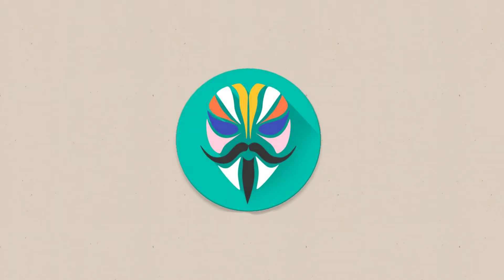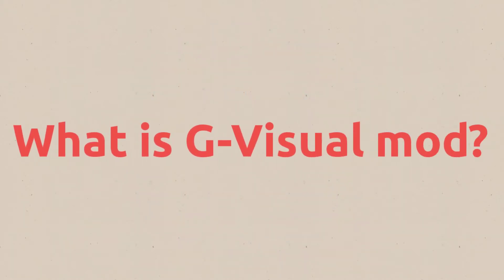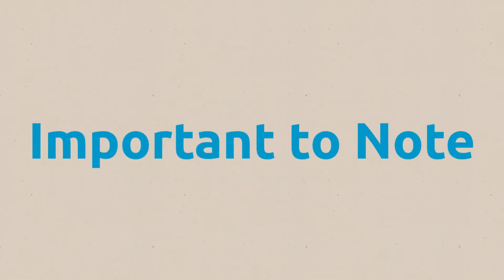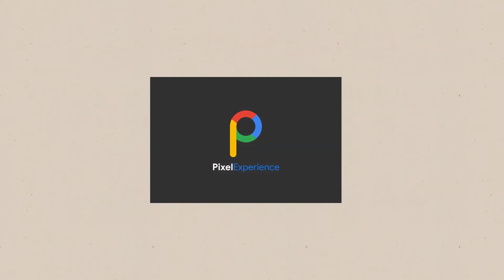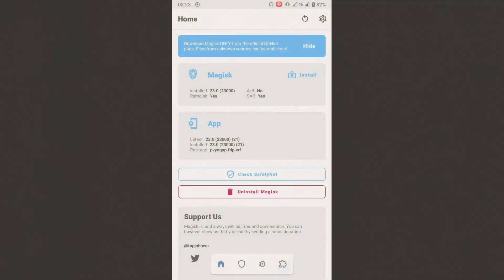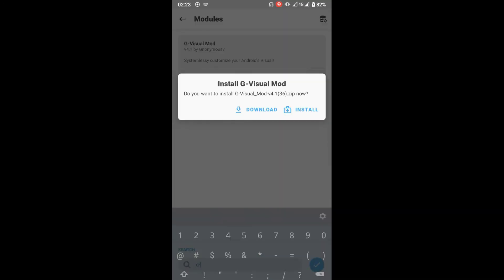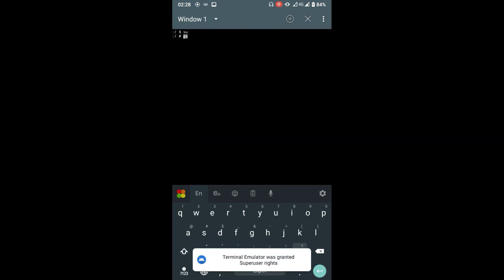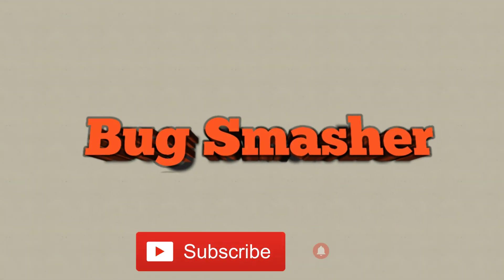How to Customise android visuals with G-Visual mod... Magisk Tutorials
G-Visual mod is an magisk module that allow users to customize android visuals systemlessly.